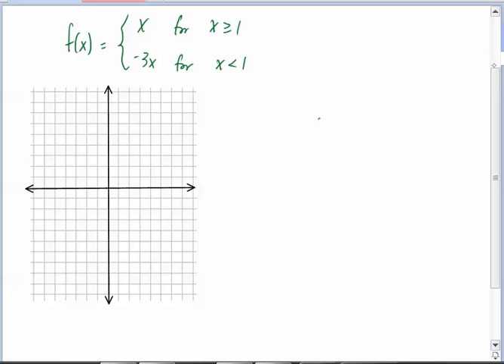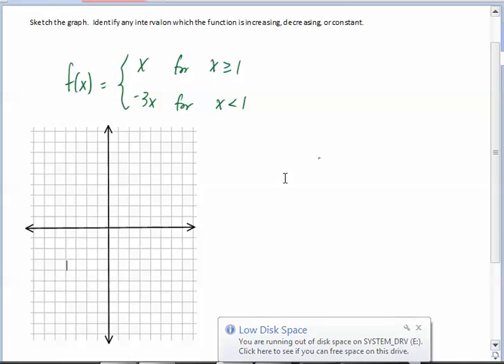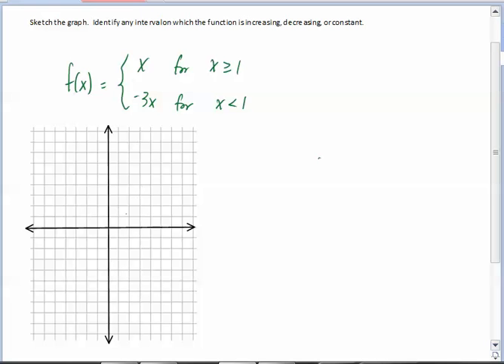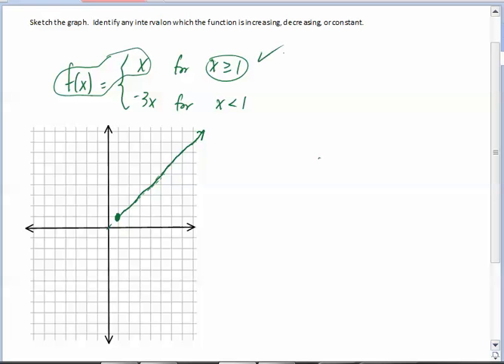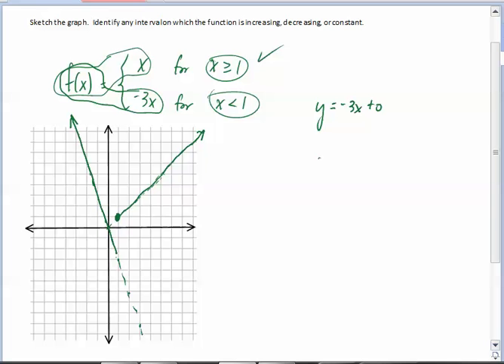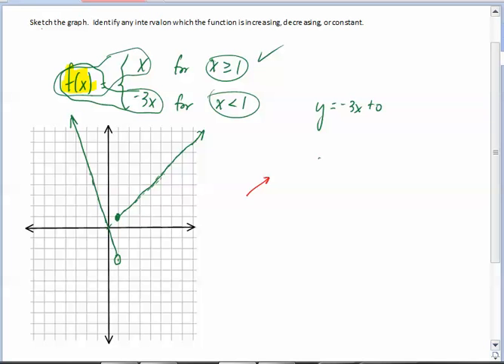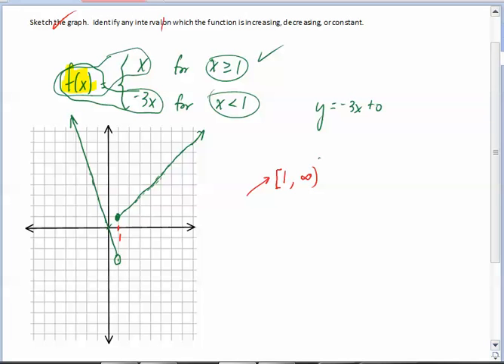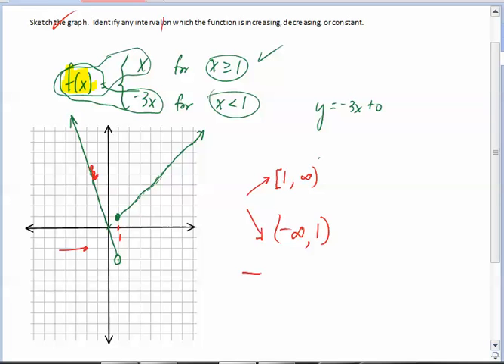2 2k Increasing, decreasing, or constant on an interval